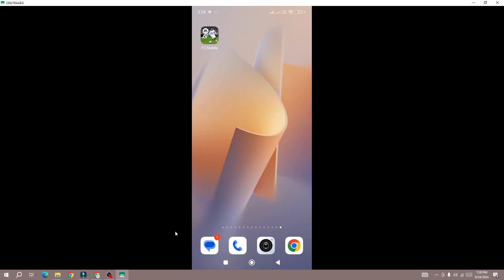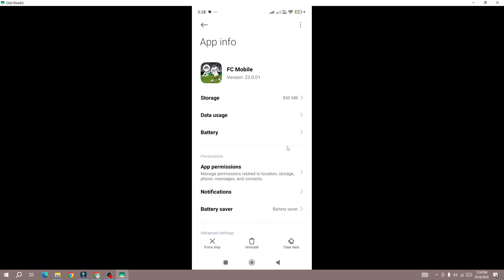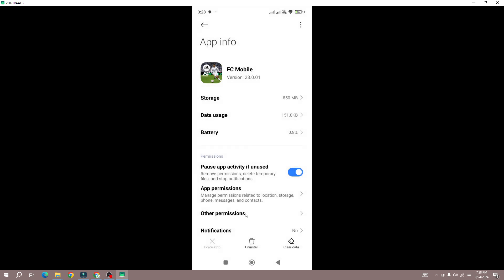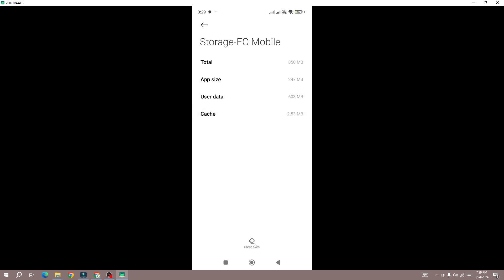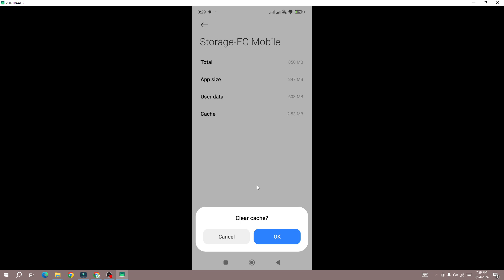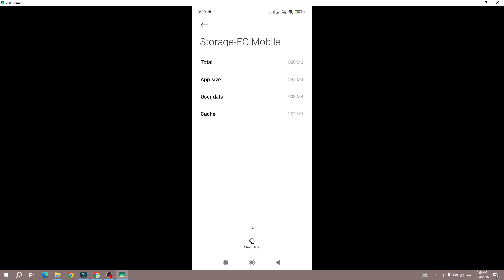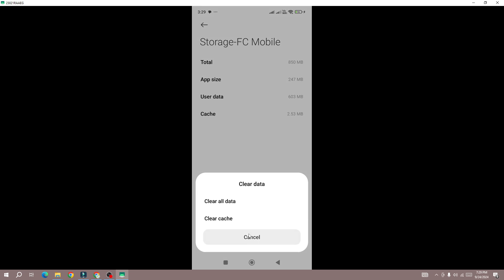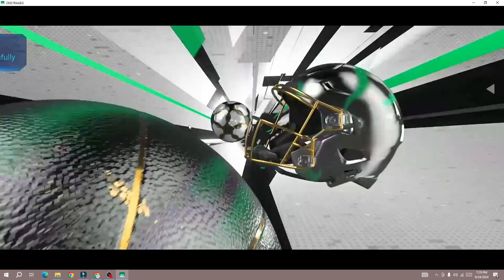Fix FC Mobile 25 Stuck on Loading Screen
In this video, you will learn why the Mobile 25 Stuck on Loading Screen and how to fix it.